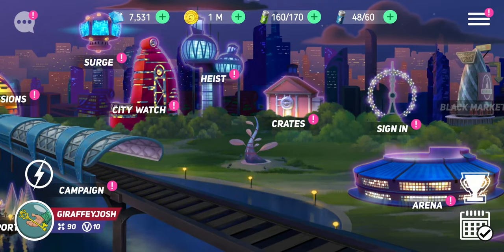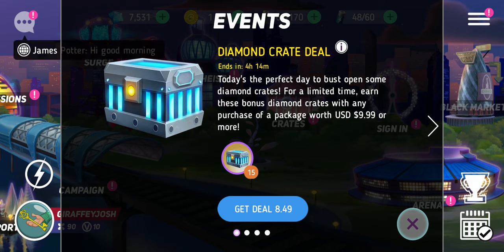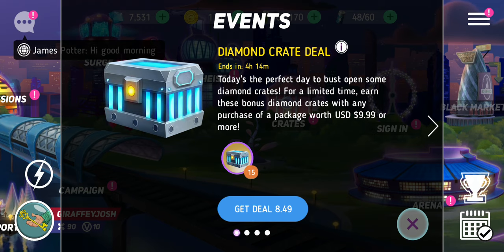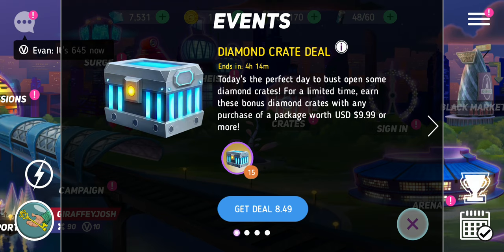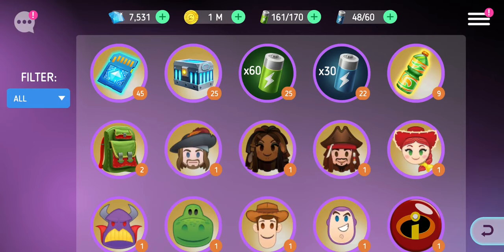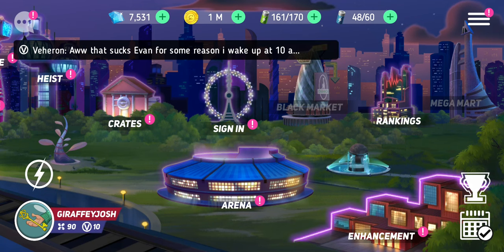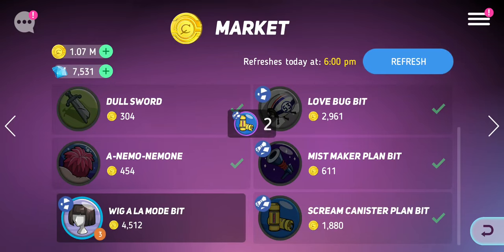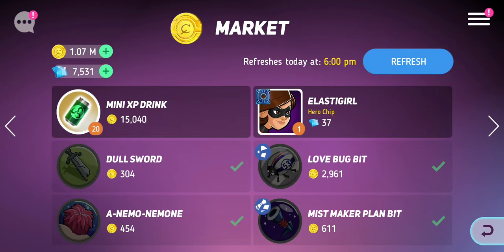Disney Heroes Battle Mode: Diamond Crate Deal - Is It Worth It 💵